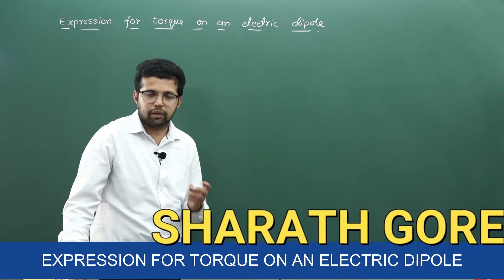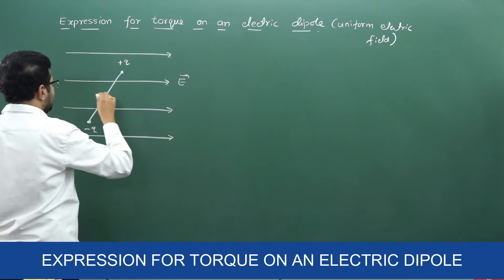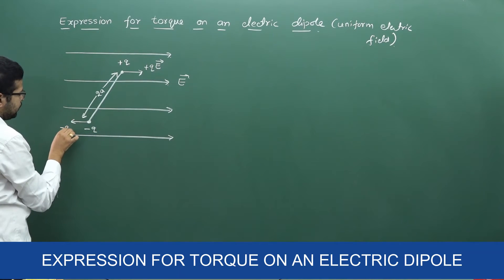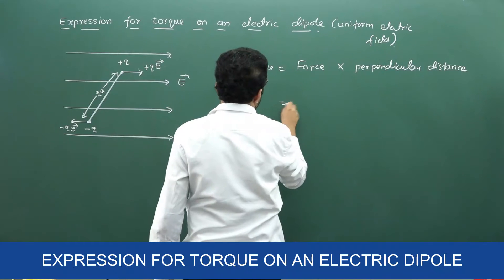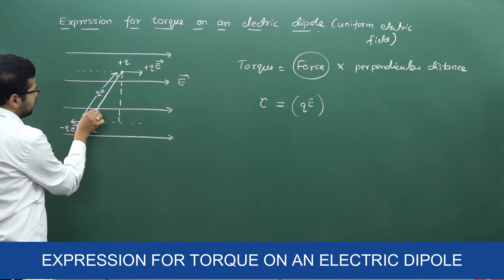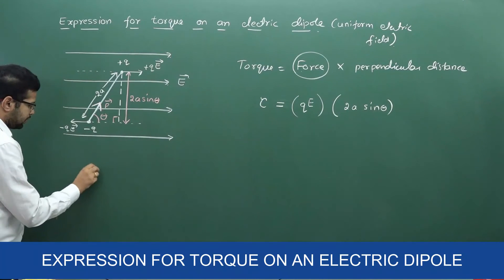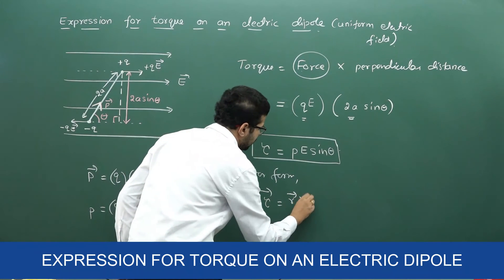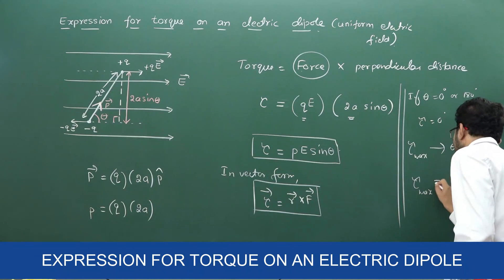Derivation of expression for torque acting on an electric dipole - NCERT - Class 12 physics